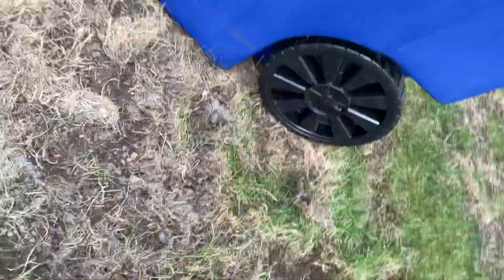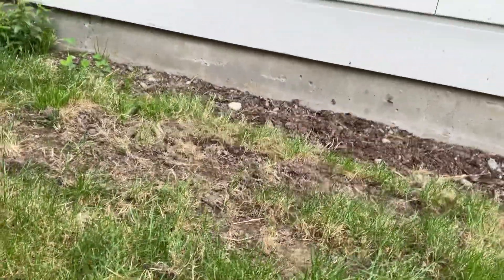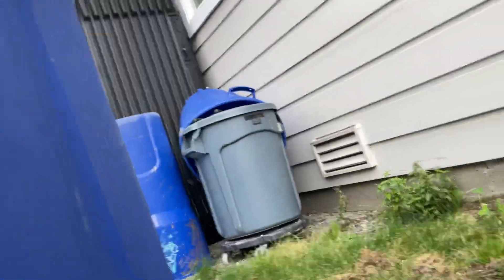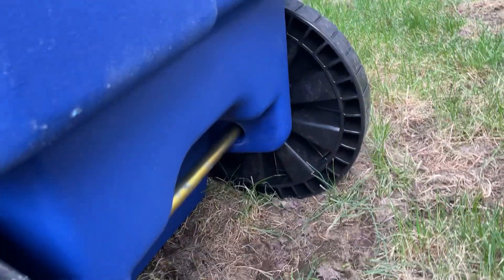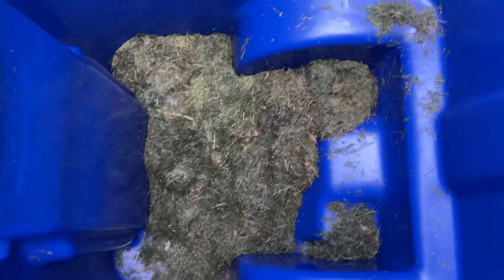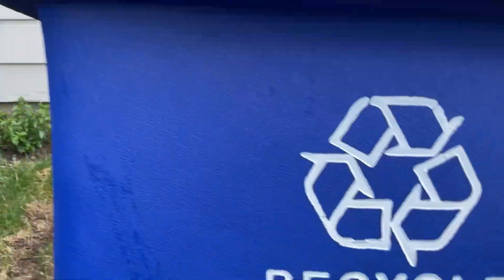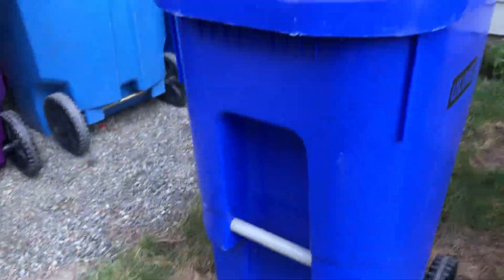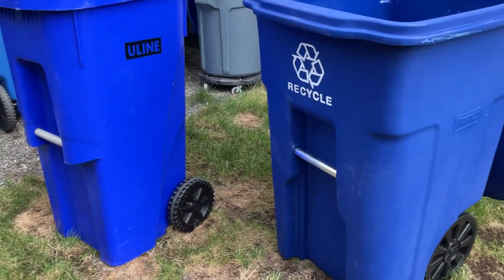New garbage bin￼